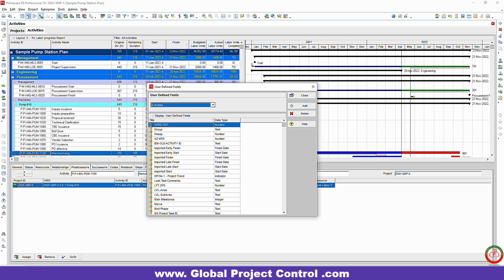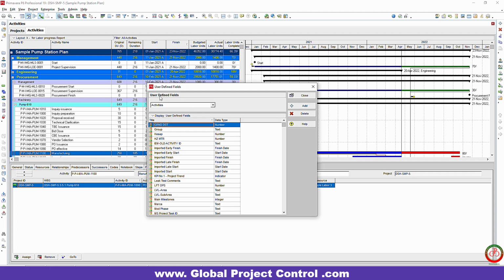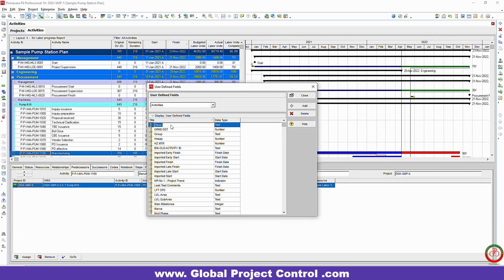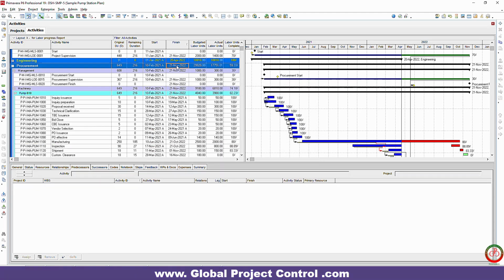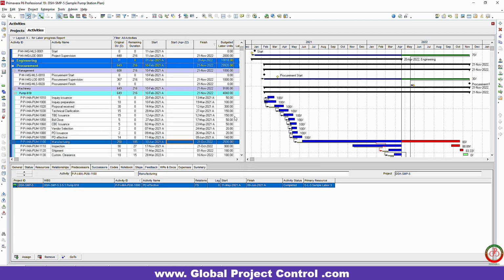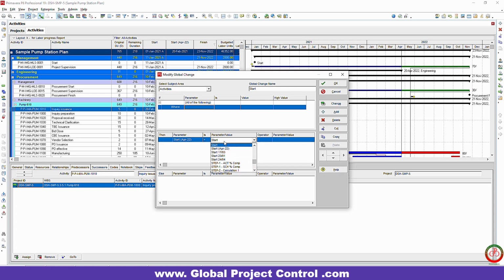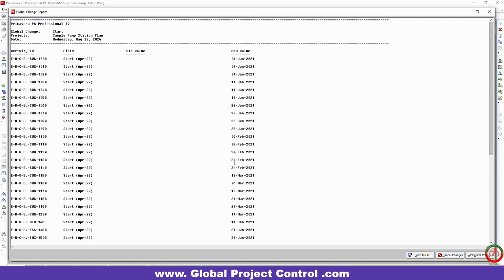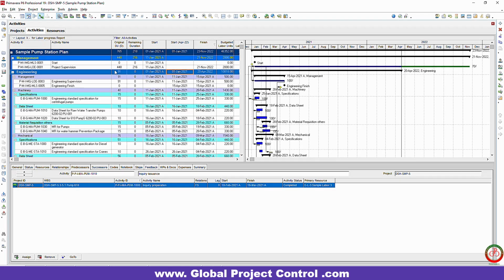🔴 How to Use the User-Defined Fields (UDFs) with the help of Global Change (GC) in Primavera P6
User-Defined Fields are one of the useful features of the Primavera P6 software. We can store data, analyze information, or even perform mathematical calculations with the help of UDFs. In this video, I will try to show you how you can use the UDF field with the help of a global change.
Let’s watch the video for further details

Take your skills to the next level and check out  The 𝐏𝐫𝐢𝐦𝐚𝐯𝐞𝐫𝐚 𝐏𝟔 𝐔𝐩𝐝𝐚𝐭𝐞 𝐏𝐫𝐨𝐠𝐫𝐞𝐬𝐬 𝐖𝐨𝐫𝐤𝐬𝐡𝐨𝐩:

This is The Advanced 𝐏𝐫𝐢𝐦𝐚𝐯𝐞𝐫𝐚 𝐏𝟔 𝐔𝐩𝐝𝐚𝐭𝐞 𝐏𝐫𝐨𝐠𝐫𝐞𝐬𝐬 𝐖𝐨𝐫𝐤𝐬𝐡𝐨𝐩 which provides you with Update Progress information in a practical workshop, 𝐈 𝐬𝐮𝐠𝐠𝐞𝐬𝐭 𝐲𝐨𝐮 𝐜𝐡𝐞𝐜𝐤 𝐢𝐭 𝐨𝐮𝐭!